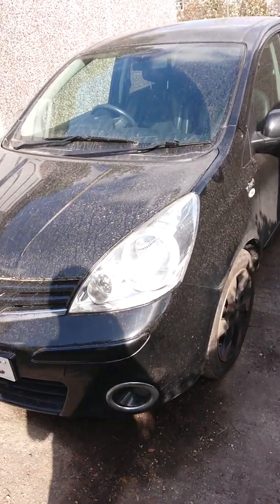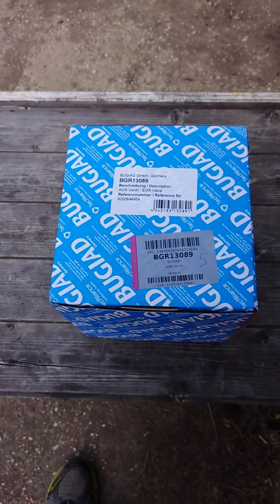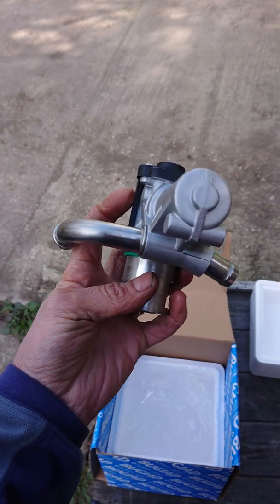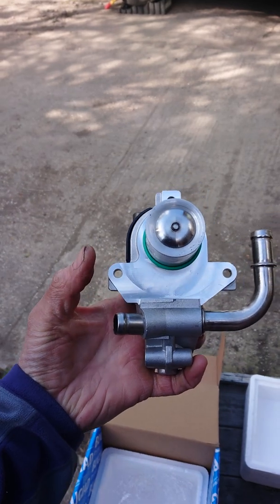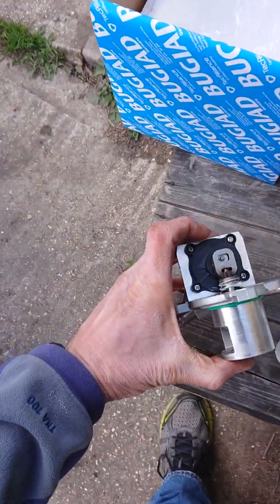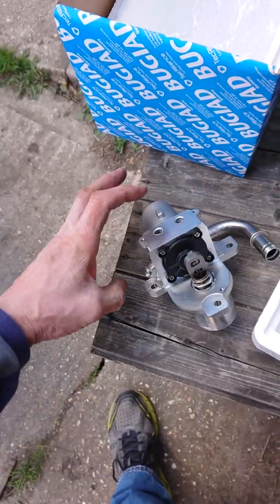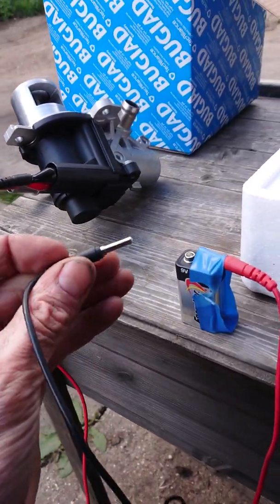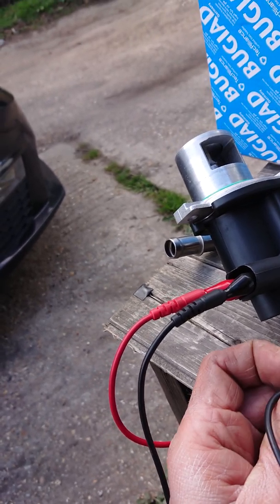EGR valve functional test, Nissan Note 1.5DCi, 2012. Part 2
Testing the new valve with a 9V battery